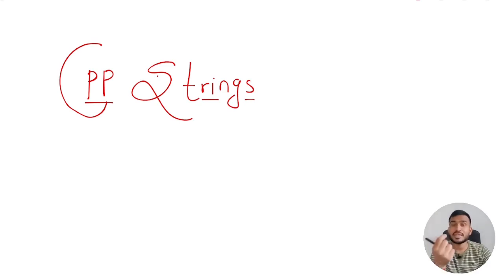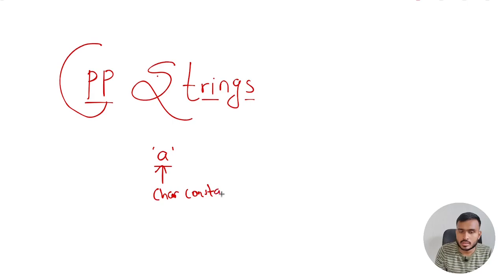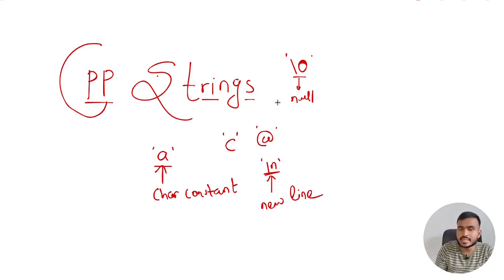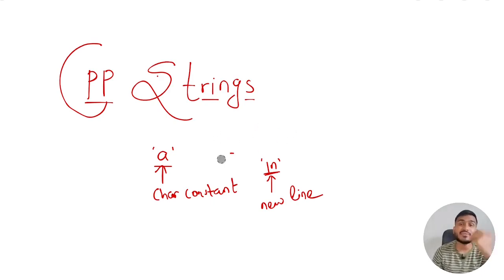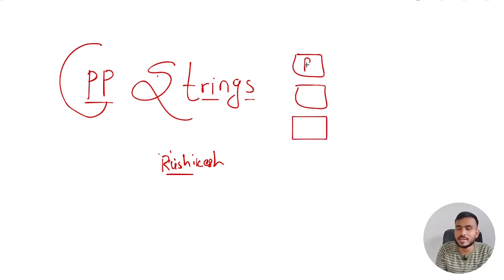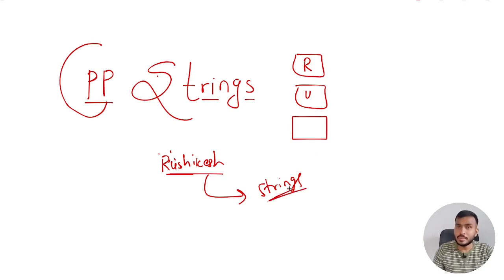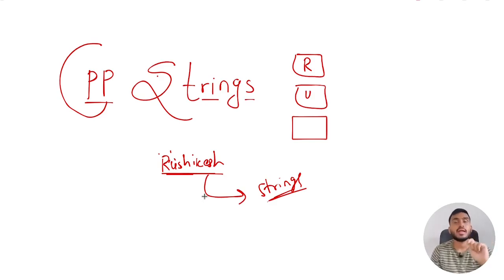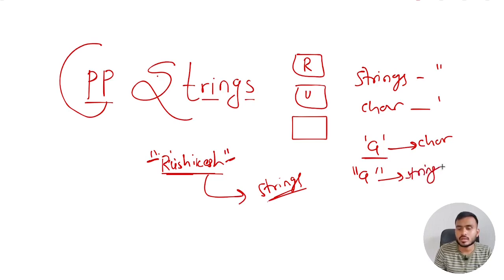Introduction to the Strings in C++